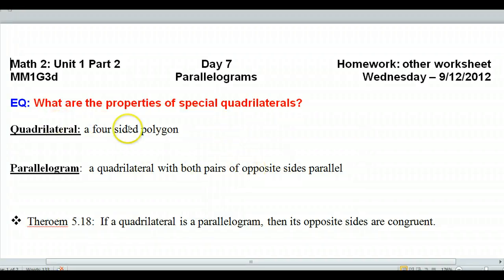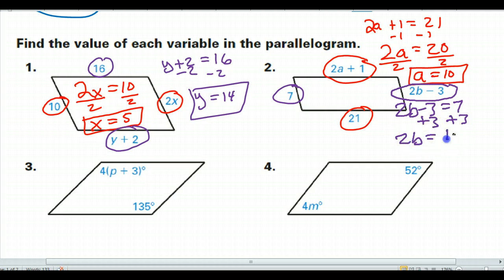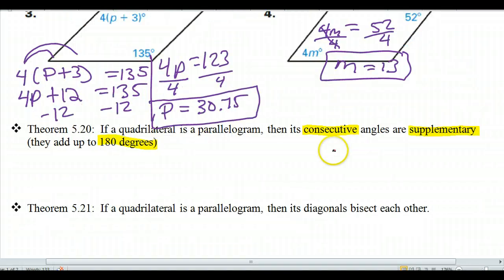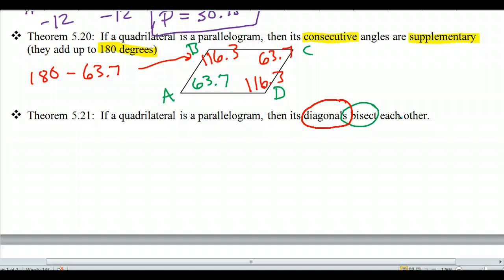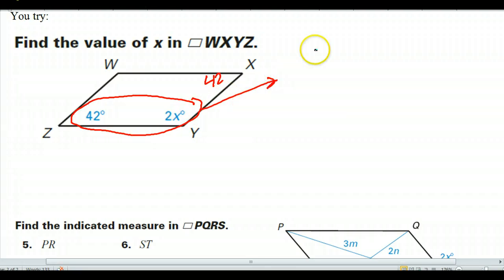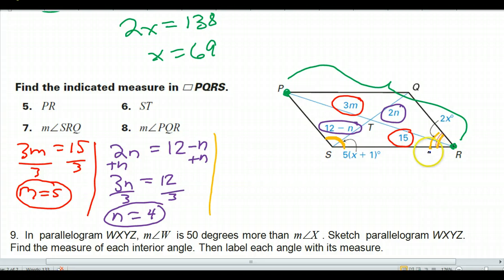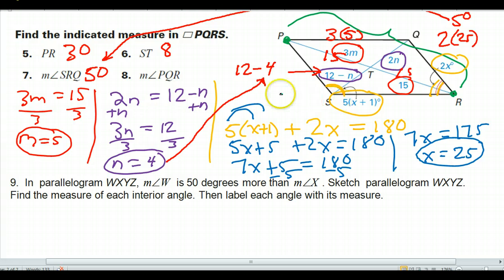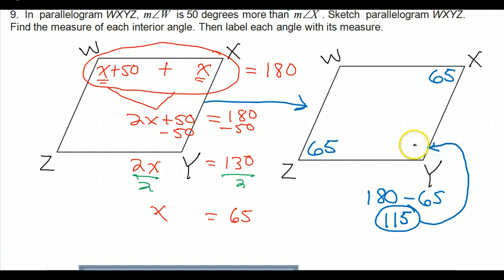Properties of Parallelograms